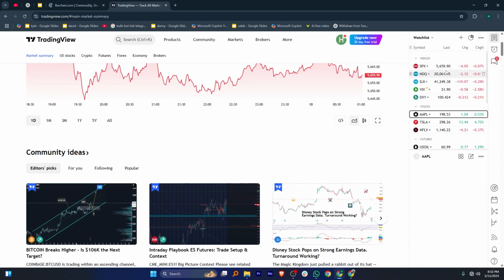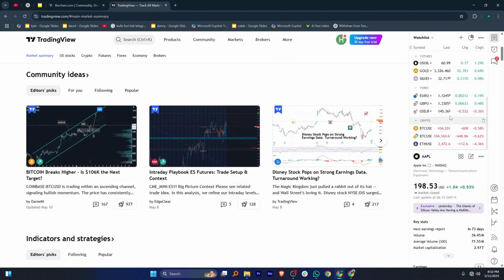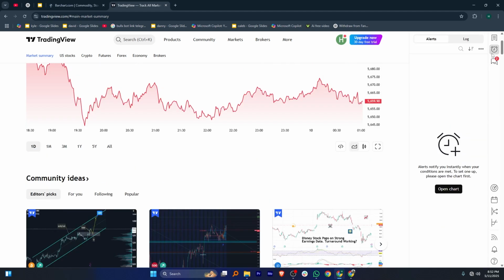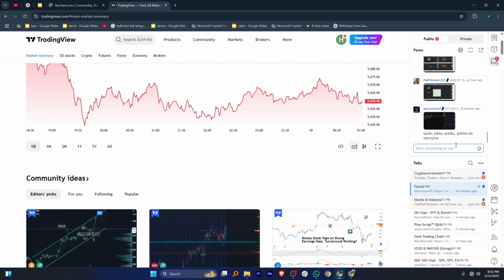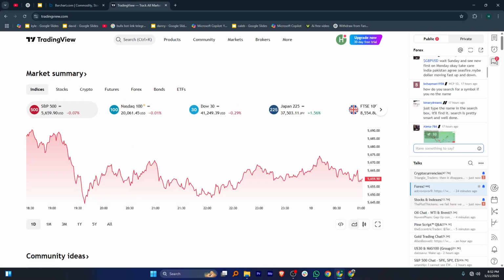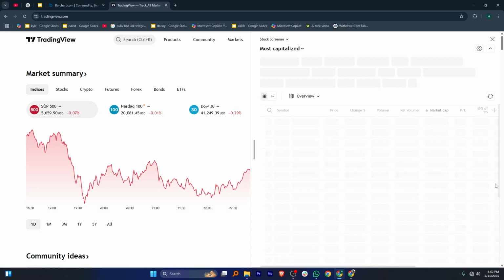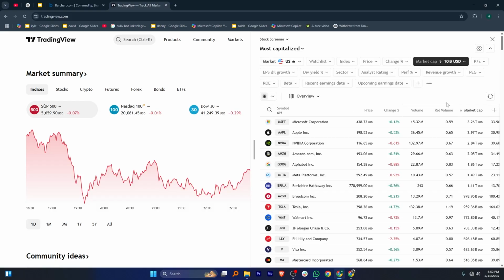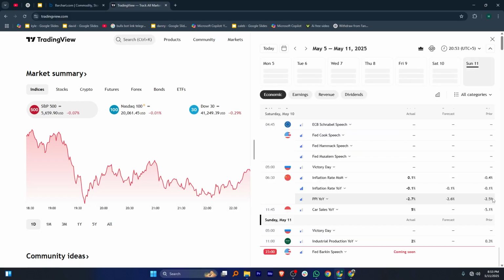Barchart Vs Tradingview 2025?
This topic provides a detailed head-to-head comparison of Barchart and TradingView in 2025, two of the most popular platforms for traders and investors. This "Vs." analysis will go beyond basic feature lists, delving into their distinct strengths, target audiences, and how their offerings have evolved for the current year. The "2025!" ensures the comparison is relevant, incorporating recent updates, new functionalities, and the current competitive landscape, helping users make an informed decision about which platform best suits their individual trading and analytical needs.